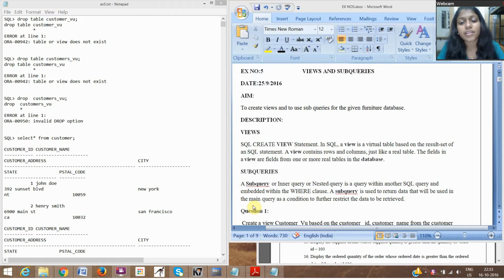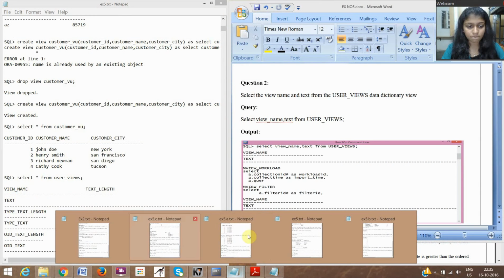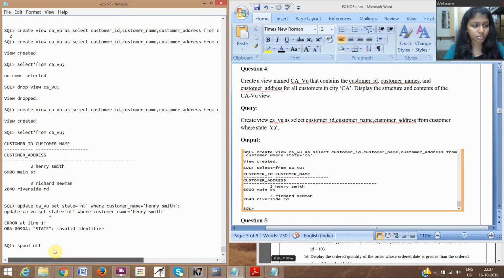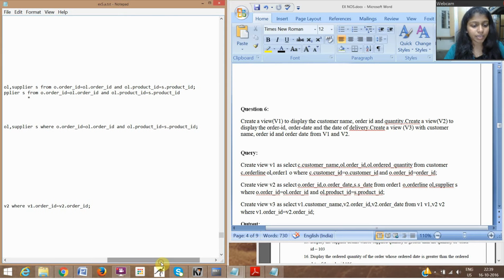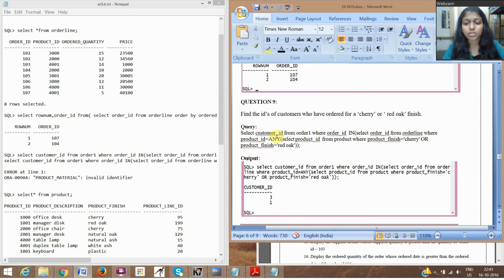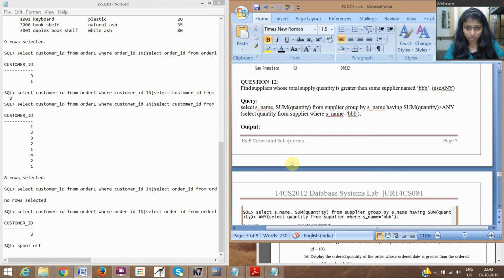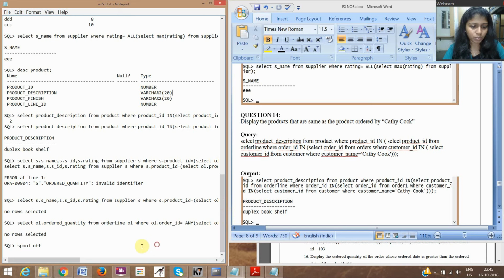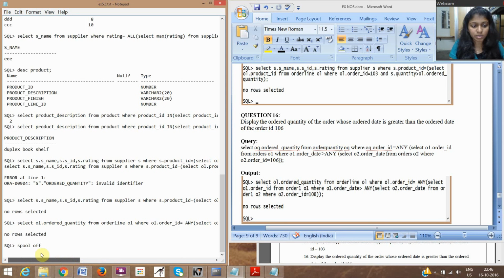dbms views and sub queries